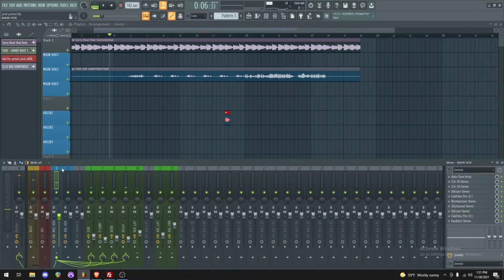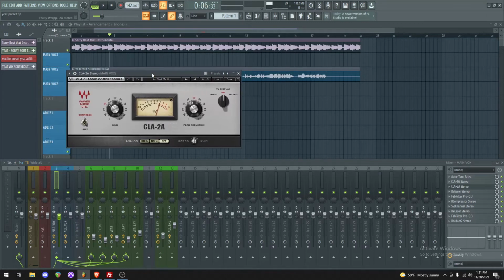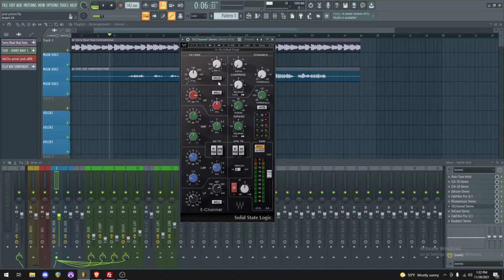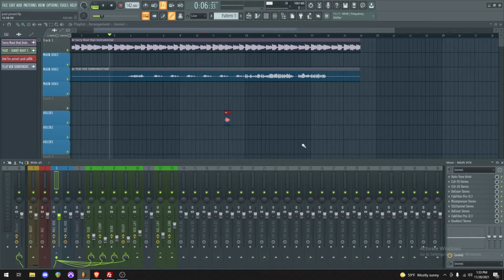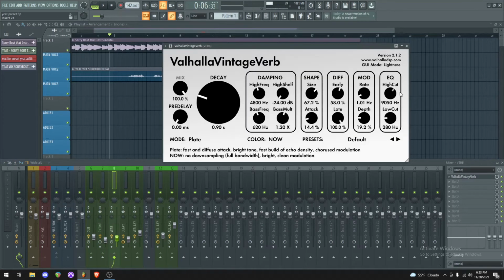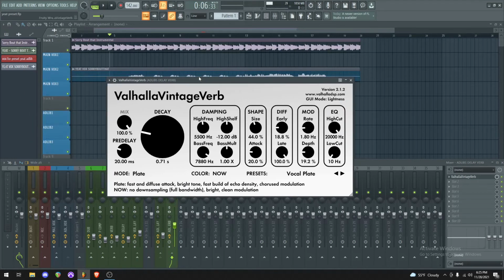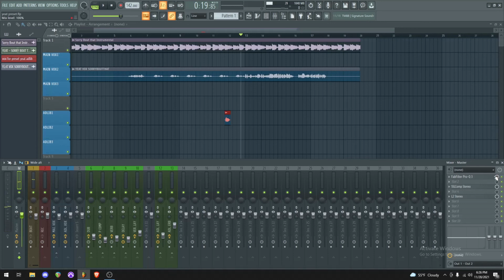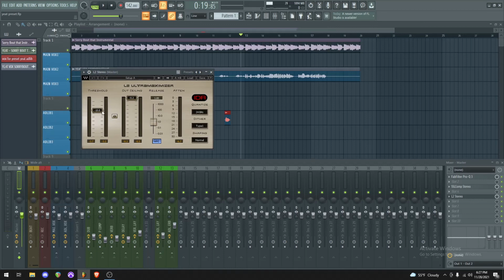YEAT Vocal Effect Preset (Sorry Bout That) for FL 20 (Waves, Fab Filter, & Valhalla)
For this preset I tried to emulate the vocals for song "Sorry About That" by YEAT. I used Waves, Fab Filter and Valhalla to create this preset.

*Please before you buy make sure you have FL 20.8.4 OR NEWER and that your pc is able to withstand the stress from the plug-ins as some are cpu heavy.